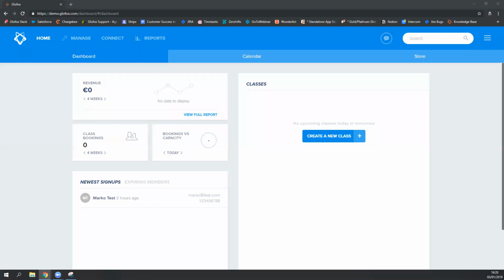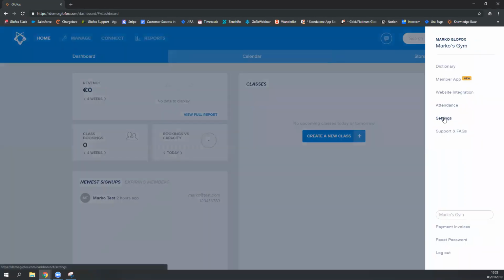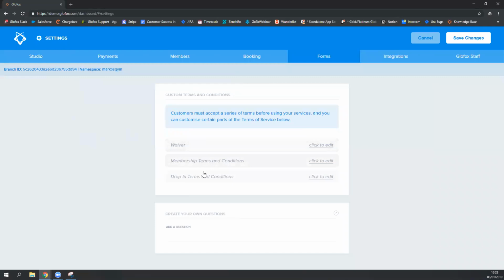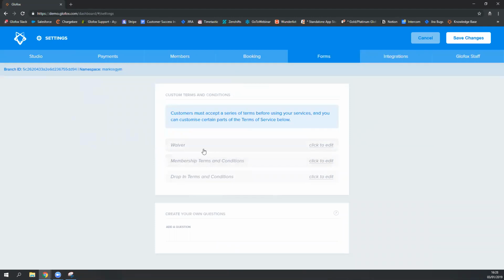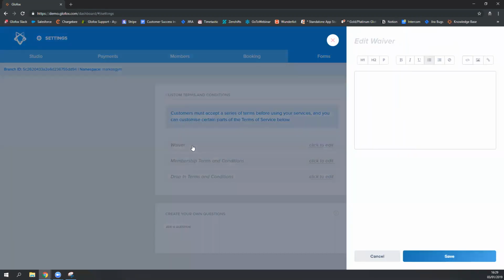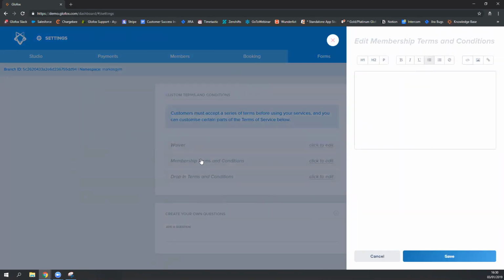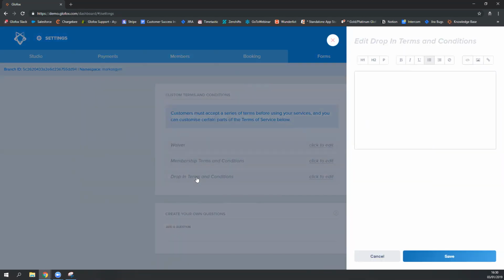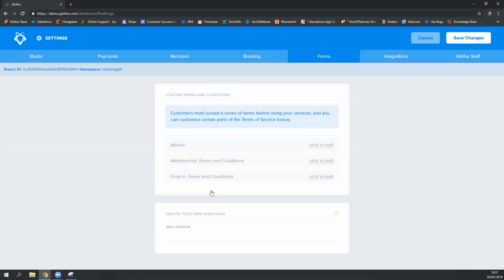Waivers, Terms and Conditions